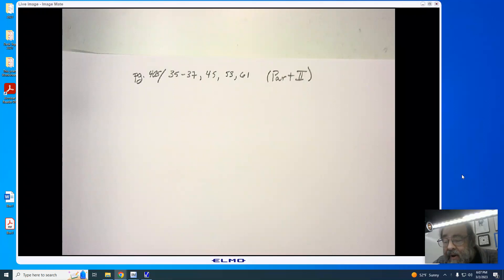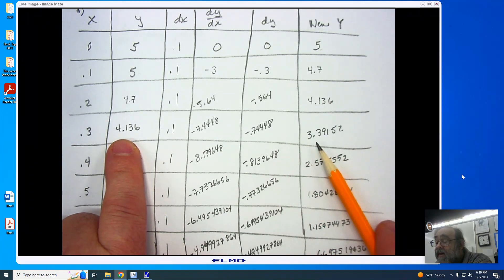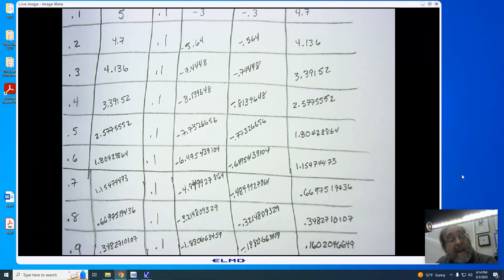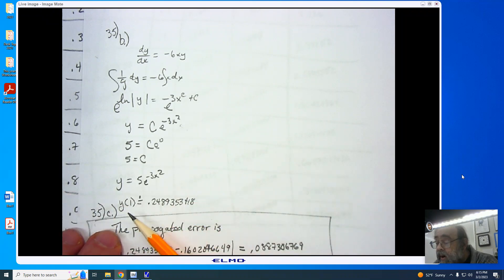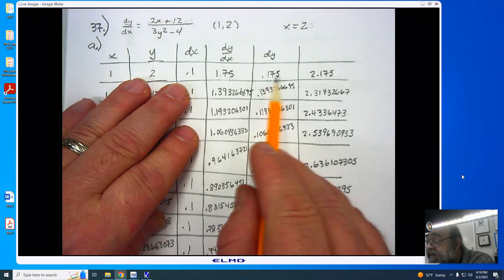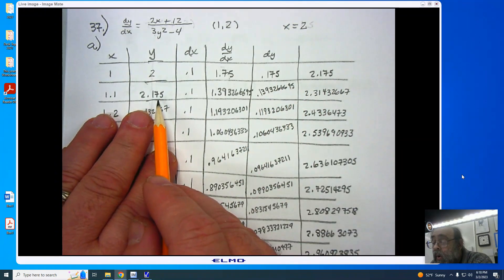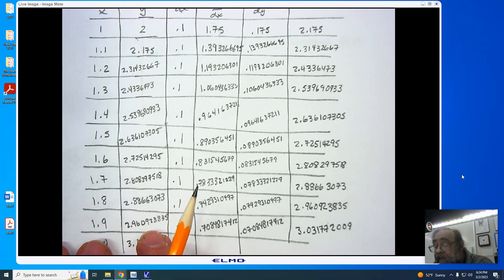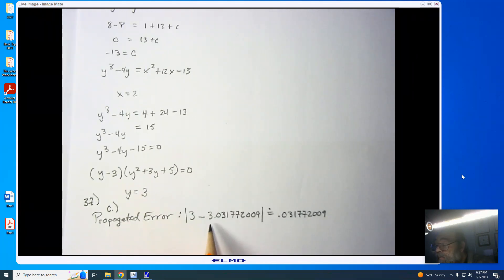Assignment #10 Part 2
In this video, I go over Euler's Method with 10 iteration and finding particular solutions with #'s 35 and 37.  The last part of each problem is finding the propagated error which I demonstrate.